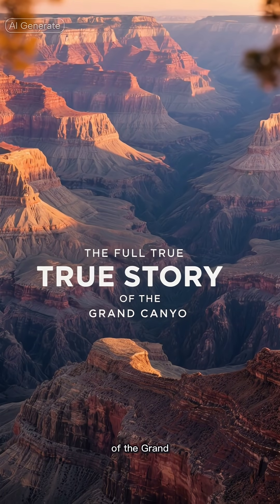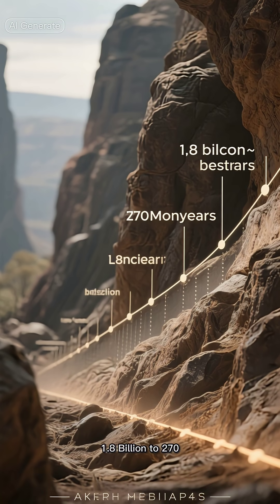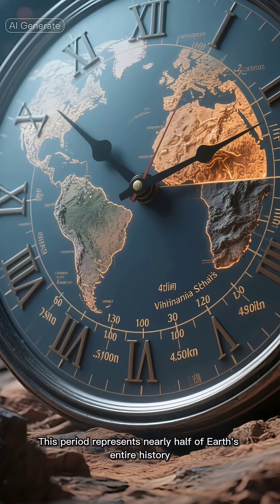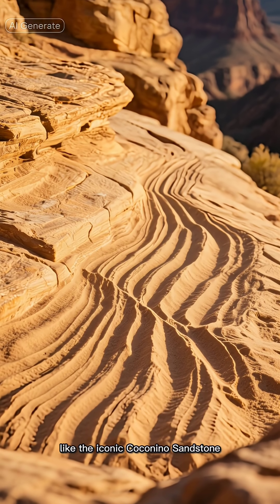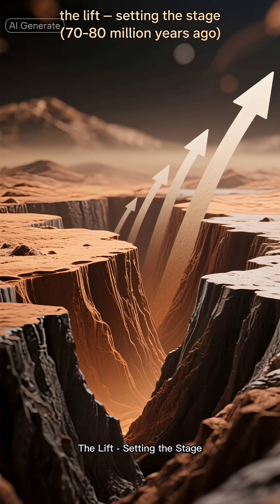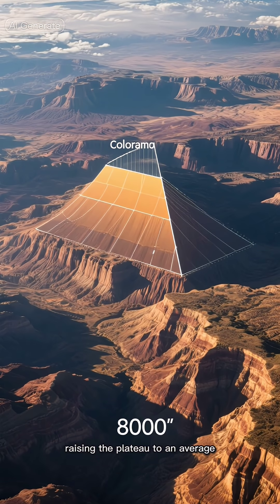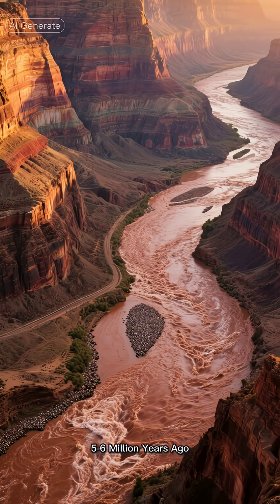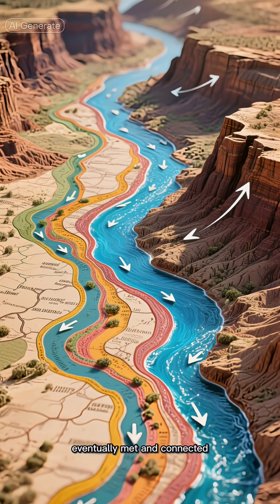The True Story Carved in the Walls of the Grand Canyon. GrandCanyon· Arizona·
The True Story Carved in the Walls of the Grand Canyon.

· GeologyTwitter (huge, active community)
· DeepTime (This is a perfect, trending concept for your theme)
· NatureIsLit (play on "literature" and "awesome")
How was the Grand Canyon formed
· Grand Canyon geology
· Grand Canyon rock layers
· Colorado River history
· Geology of the Grand Canyon
· Grand Canyon formation timeline
· What is the history of the Grand Canyon
· Deep Time Grand Canyon
Discover the true story of the Grand Canyon, a narrative written in stone and water over two billion years. Explore the geology, rock layers, and the power of the Colorado River that carved this deep time epic. Unlock the secrets of Earth's greatest autobiography